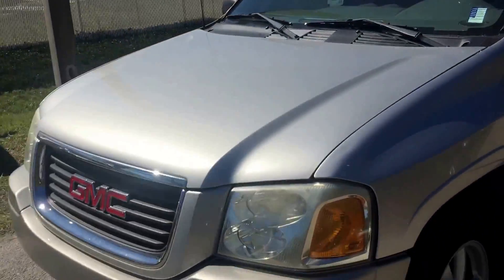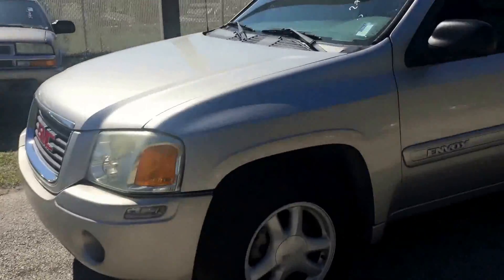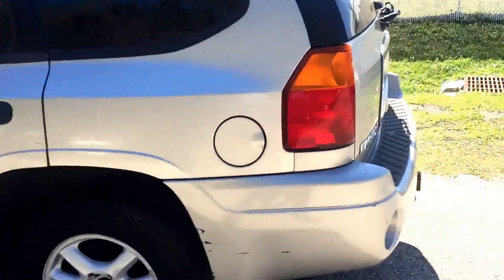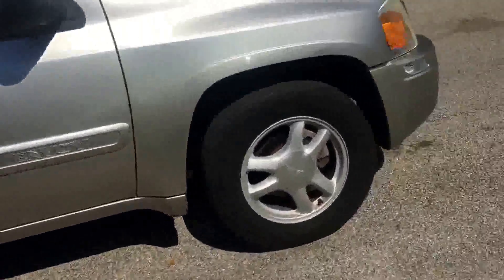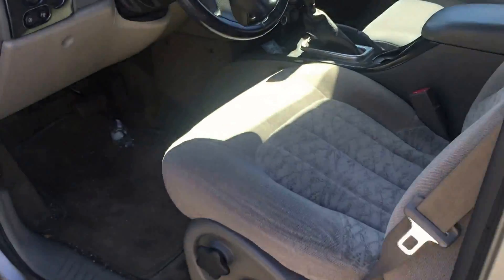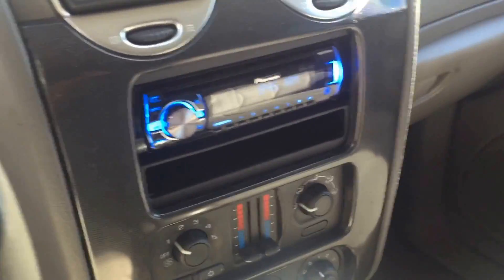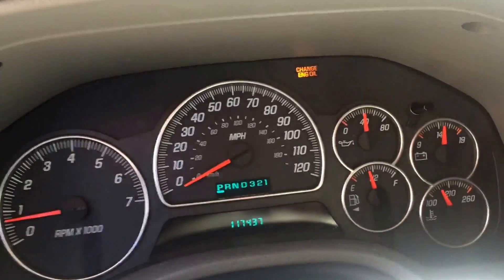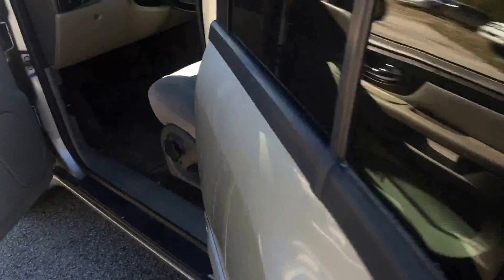Feb 17, 2017